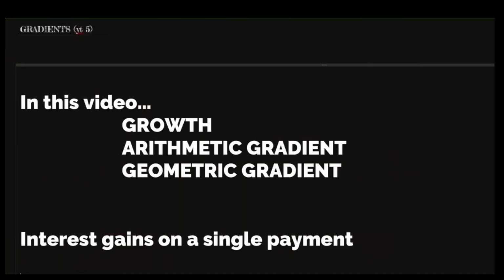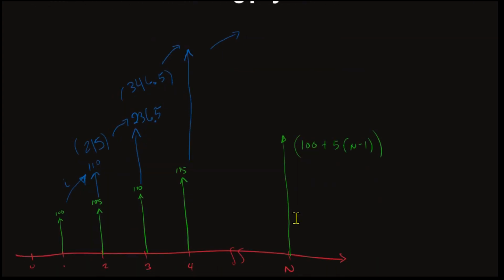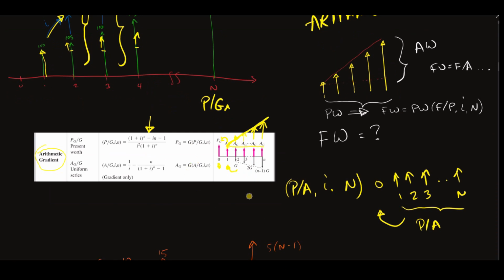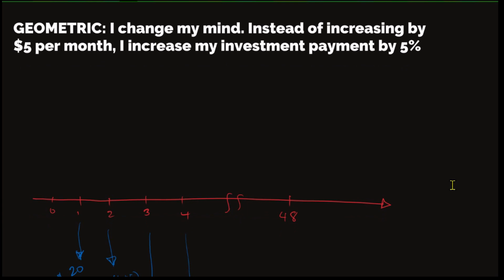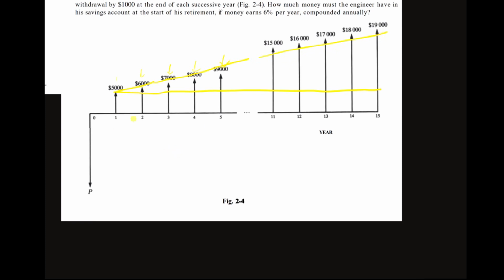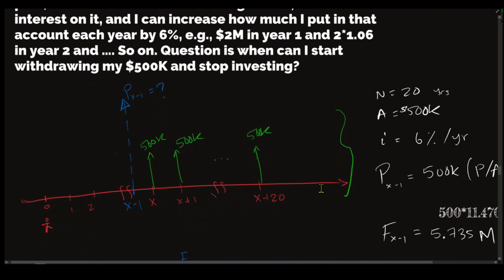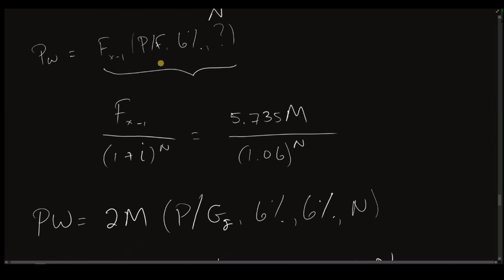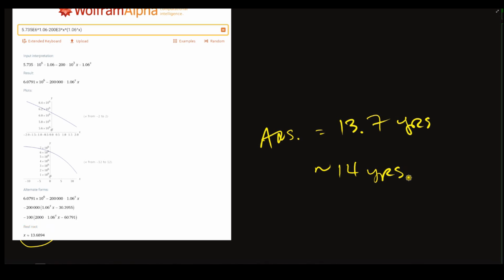Gradients in Engineering Economics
Overview the topic of growth over time and then segue that to growth from interest and growth from changing payments, which is to say gradients.

Copyrights, etc:
Movie Clip:
Pay It Forward (2000) by Warner Bros. Pictures